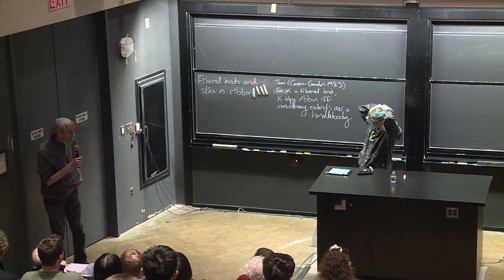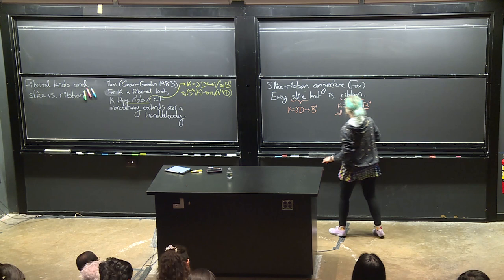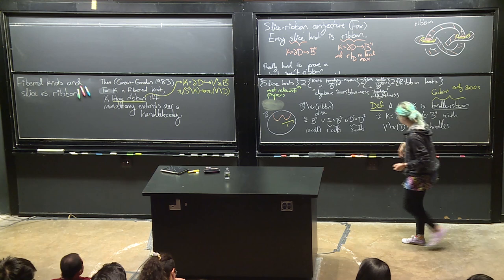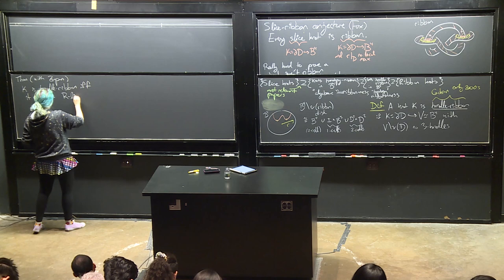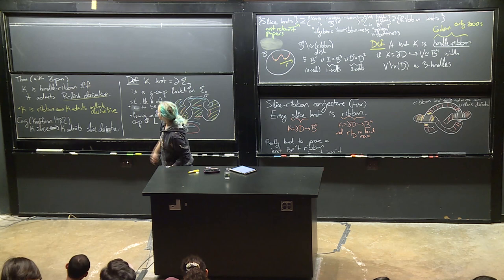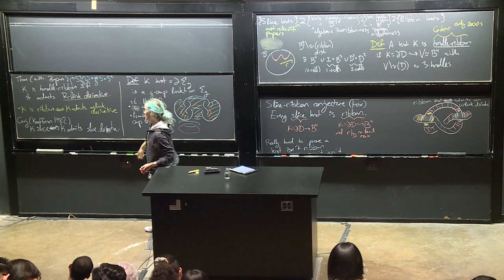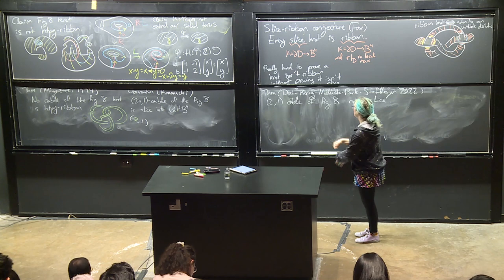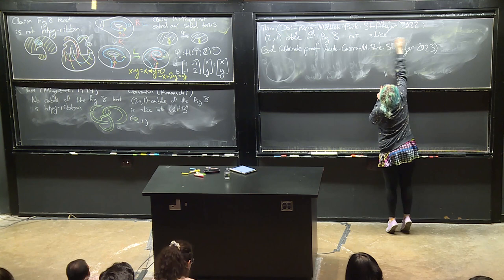Maggie Miller | Fibered ribbon knots vs. major 4D conjectures 2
Math Science Lectures in Honor of Raoul Bott: Fibered ribbon knots vs. major 4D conjectures
Speaker: Maggie Miller
Title: Fibered knots and the slice-ribbon conjecture

Abstract: The slice-ribbon conjecture (Fox, 1962) posits that if a knot bounds any smooth disk into B^4, it also bounds a ribbon disk. The previously discussed work of Casson-Gordon yields an obstruction to many fibered knots being ribbon, yielding many interesting potential counterexamples to this conjecture — if any happy to bound a non-ribbon disk. In 2022, Dai-Kong-Mallick-Park-Stoffregen showed that unfortunately (?) many of these knots don’t bound a smooth disk into B^4 and thus can’t disprove the conjecture. I’ll show a simple alternate proof that a certain interesting knot (the (2,1)-cable of the figure eight) isn’t slice and discuss remaining open questions. This talk is joint with Paolo Aceto, Nickolas Castro, JungHwan Park, and Andras Stipsicz.